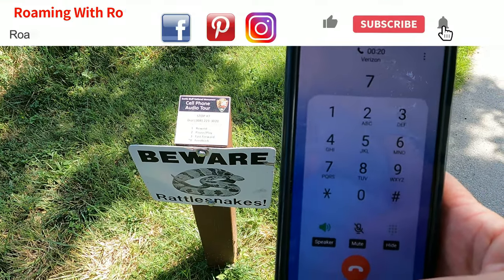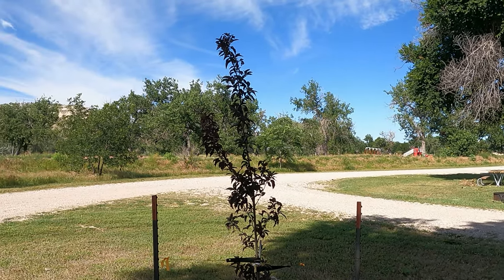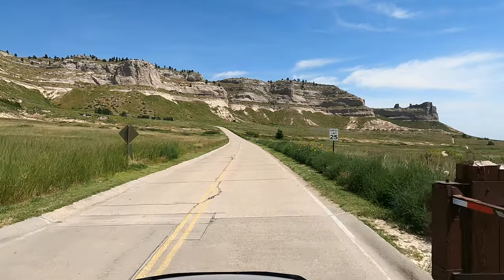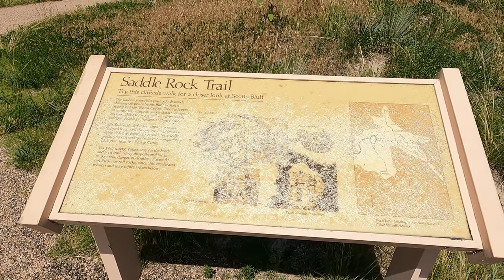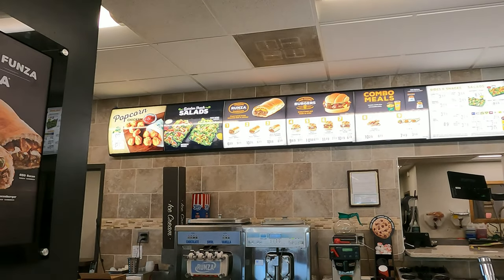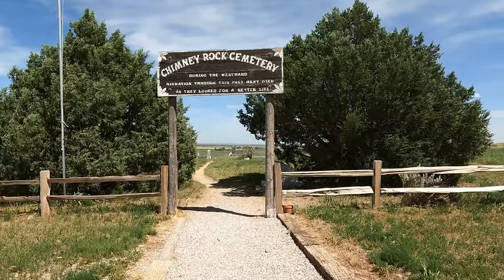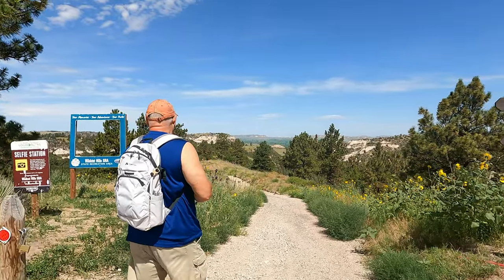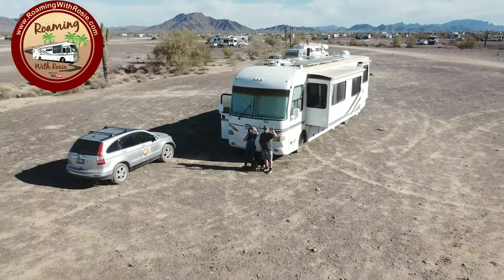Nebraska: Scottsbluff National Monument | Chimney Rock | Best Camping Deal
Discover Scottsbluff Nebraska, home of the most famous landmarks of early pioneers. Scotts Bluff National Monument & Chimney Rock National Historic Site.💲 Riverside Campground Amazing cheap campsites! And sample, Runza, a local food favorite.

We're Jamie & Linda, living the RV Lifestyle, Roaming America in Our 2006 Alfa See Ya Motorhome. Location Independent Lifestyle, Working From Wherever We Are. Collecting Memories Instead of Things!

00:00 Why do to Nebraska?
01:57 Beautiful & Cheap Campground
03:15 Scottsbluff National Monument
09:10  You Gotta Try a Runza
10:09  Chimney Rock National Historic Site
11:54  Chimney Rock Historical Cemetery
12:35 Wildcat Hills State Recreation Area

Unlike other Amazon shops, items you see in our store are hand picked from things we use ourselves while Roaming With Rosie! From RV stuff to Dexter our dog's favorites,  even videography equipment.

We've tried it, we've tested it, and we recommend it. It costs you no more to shop Amazon with us, but by shopping our store & other links we've provided here, a portion of each sale goes to bringing you more & better
RV-DIY & Travel Content

Got A YouTube Channel? Grow It Faster With Tube Buddy. Just a few 💲 a month helped us improve our SEO, Search Engine Optimization. Try it Free!

💲 Mobile Must Have: 5% Discount Coupon Code:RoamingWithRosieMMHSave5 Be sure to use our link below before you call them, or before you purchase online, to get 5% off your order! ( we get credit for sending you ) THANKS!

MusicARTLIST.iO License 4179217
Itay Kashti - Turn It Again - Short Version
Lucky Sound - Keep On Moving
Noam Zaguri - Deep Breath
Michael Shynes - Xerces
Michael Shynes - The Fall
Lior Seker - With Us
Eyal Raz - Born Twice - Short Version A

Photo Credits:
Photo with slogan public domain: